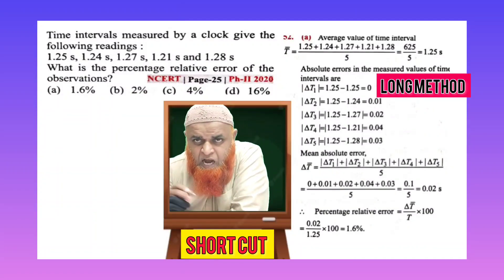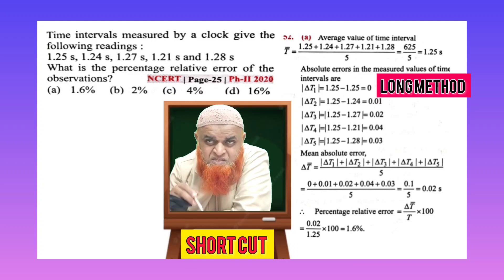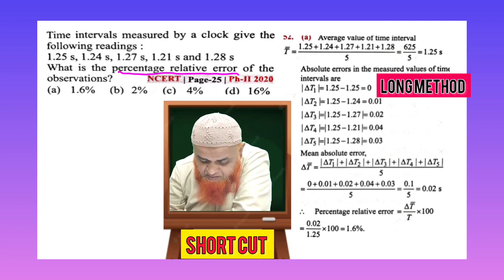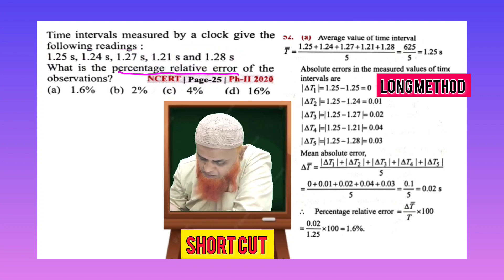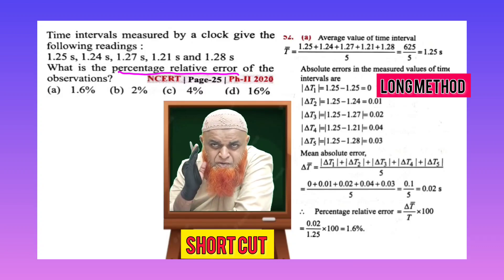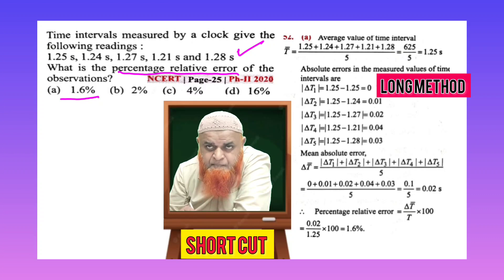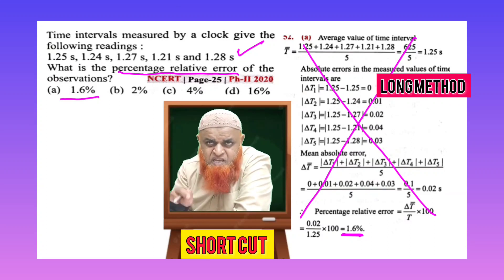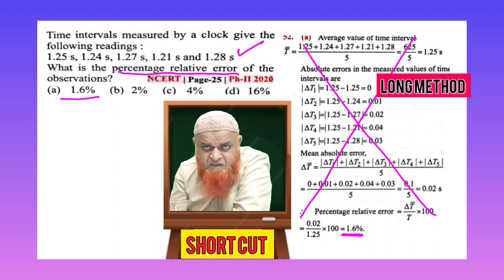29) Percentage errors short tricks for neet |jee | eapcet | tseamcet | viteee | Kcet 2024